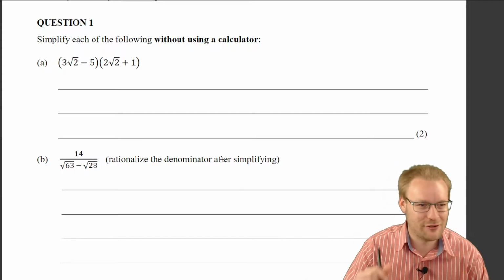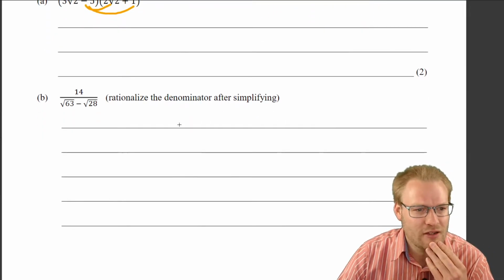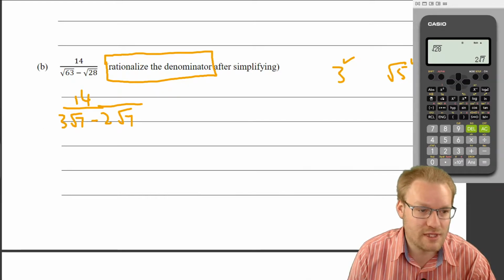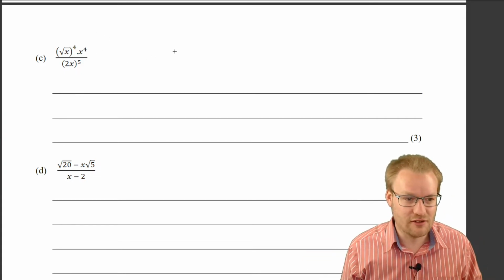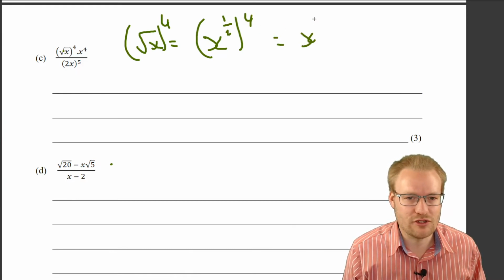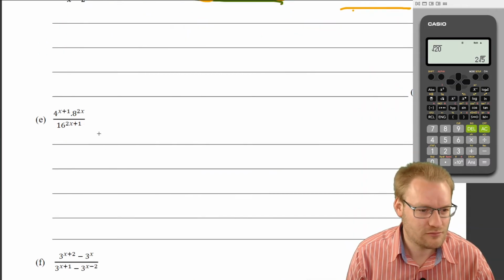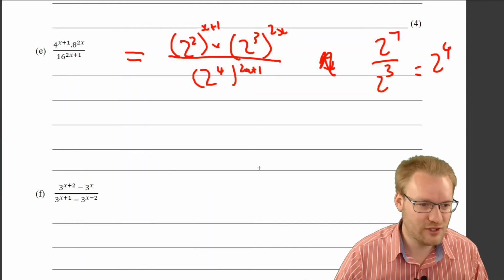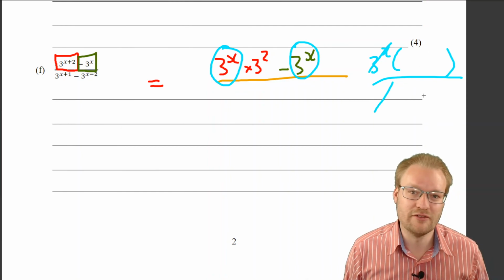Grade 11 Maths BE 2020 Exponents surds Test 2019 01